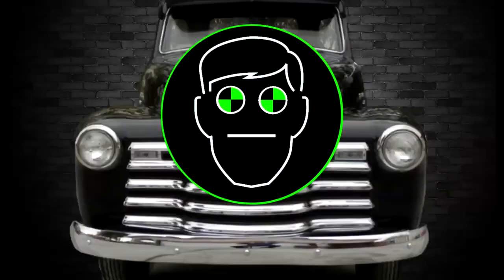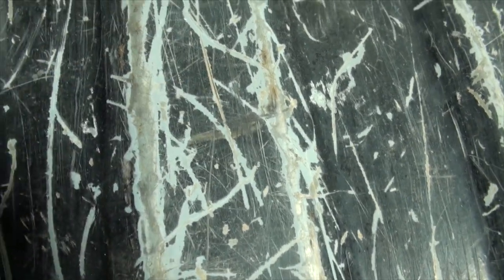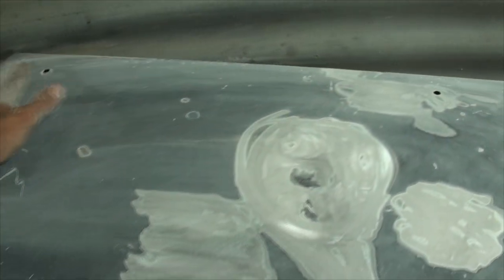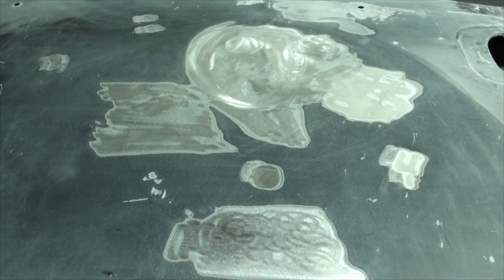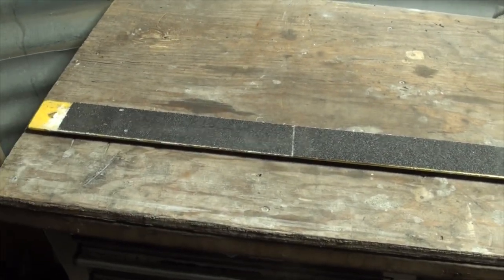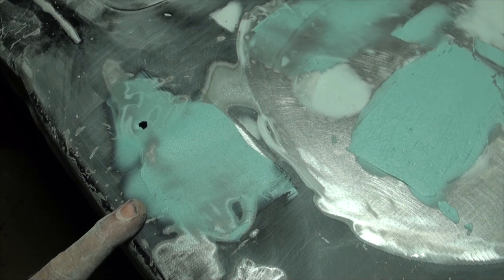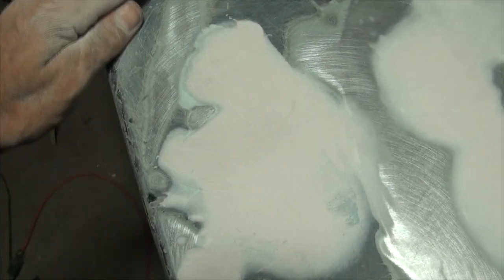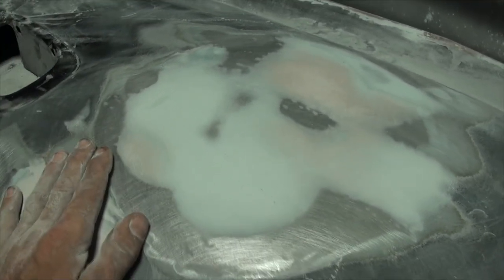HOW TO FIX DENTS IN CARS, TRUCKS, & VANS WITH NO EXPERIENCE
This video will teach you the basics of doing auto body repair on vehicles. Once you've finished the video, you should have a good understanding of how dents are removed and repaired. Keep in mind that this is a lesson for the average person who wants to fix their own vehicle. I am self-taught and use unorthodox methods. However, after years of perfecting my method - I am happy with my results. You can be too.